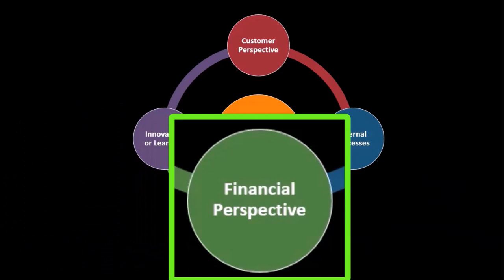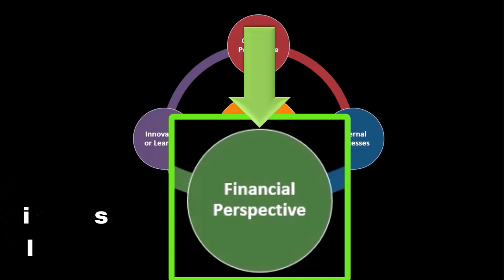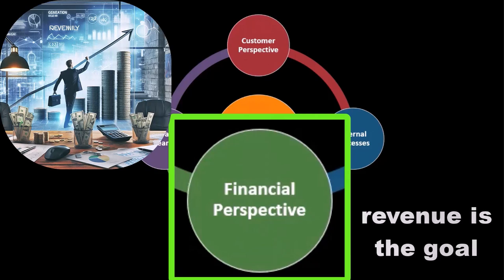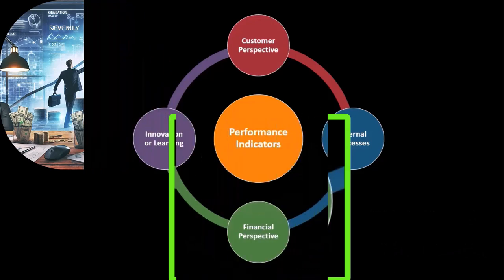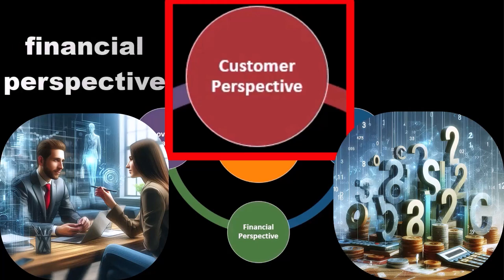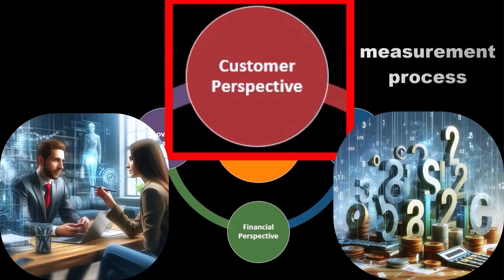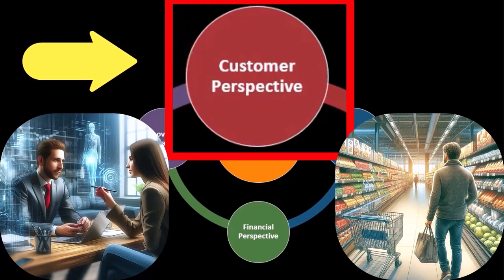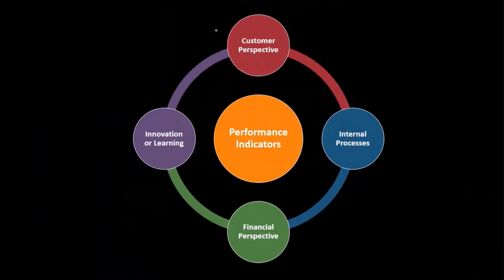Importance of Financial Indicators, Challenges with Non-Financial Metrics Responsibility Accounting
Understand the Importance of Financial Indicators in the Balanced Scorecard! 💼📊 Discover how financial metrics drive business success and the challenges of balancing them with non-financial metrics. Learn strategies to overcome these challenges and create a comprehensive performance management system.